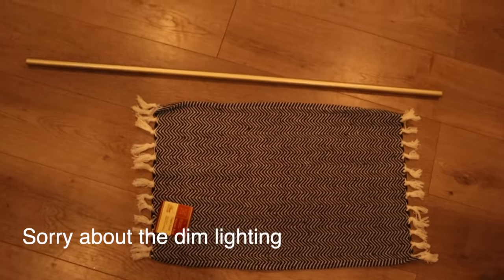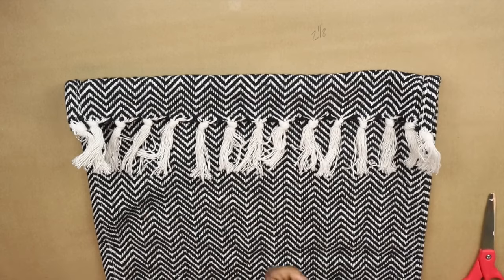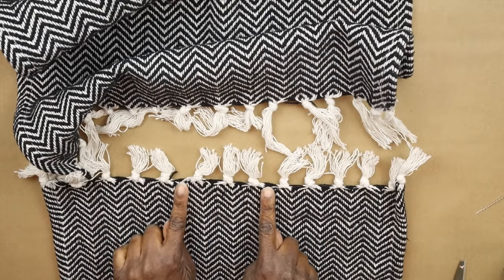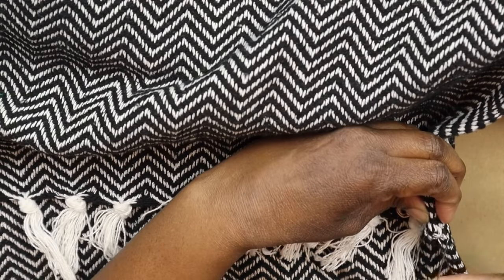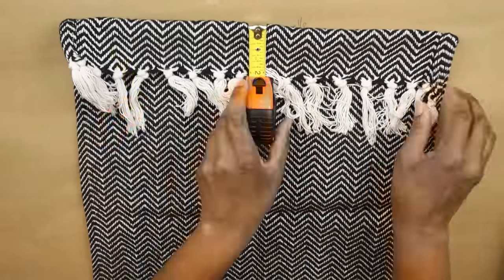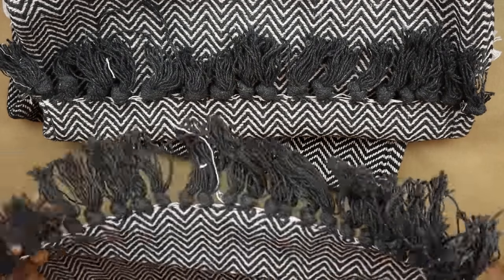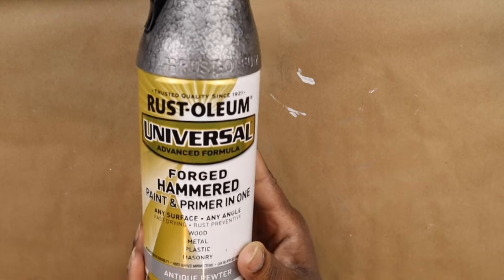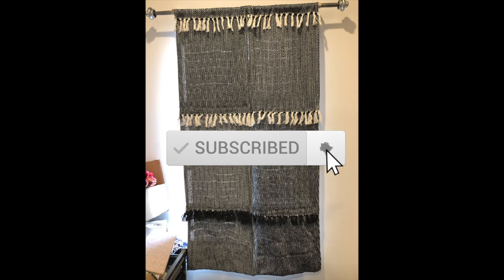Shabby Chic Decor DIY | Dollar Tree Curtains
Hi everyone, thank you for joining me for today's video where I show you how I made these shabby chic curtains using only items from Dollar Tree.

I recently put up curtains in my living room and I had the extender curtain rod left over.  I decided to use the curtain rod for this project, and I also diy'ed the ends of the curtain rod.

The curtains only cost $6.00, but with the curtain rod ends, my total was $8.00.  Of course, you could always use items you have at home to make the cost even lower.

If you liked today's video, please give it a thumbs up 👍